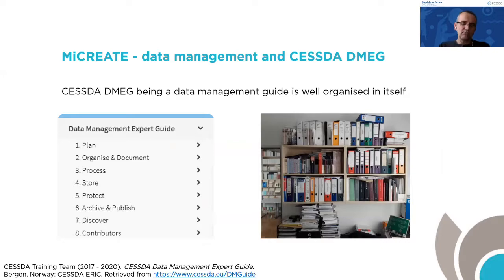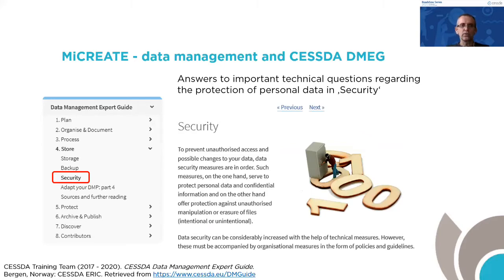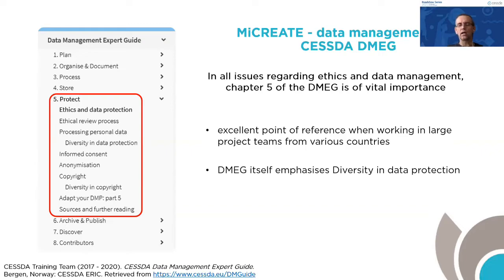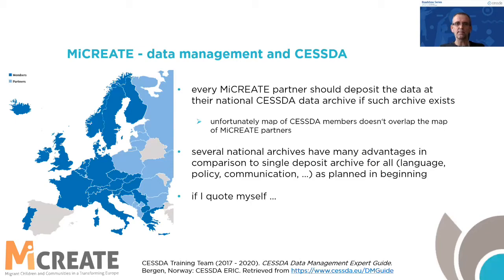CESSDA Roadshow on Migration. 4 Migration MiCREATE Data & Data Management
Peter Čerče, Data Officer in the EU-funded project on Migrant Children and Communities in a Transforming Europe (MiCreate), shares his experiences on using the CESSDA™ Data Management Expert Guide when defining a Data Management Plan that needs to deal with very sensitive information and diverse ethical challenges across multiple countries. With approximately 281 million people, or 3.6 % of the world’s population, currently living outside their country of birth, migration policies need to be based on reliable and impartial evidence.

As the leading Consortium of European Social Science Data Archives, CESSDA™ offers a wealth of resources for researchers, enabling them to use and re-use datasets and define their data management plan. The focus of the Roadshow on 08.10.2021 is to talk participants through the wonderful world of data, giving practical tips and sharing first-hand experiences with researcher and service provider viewpoints. The overall goal is to show how data and human resources combine to help the societies we live in become more inclusive so they can thrive on diversity.